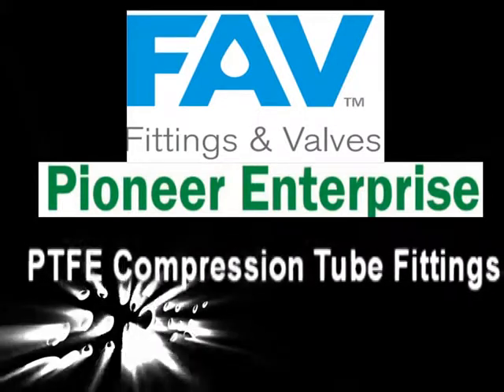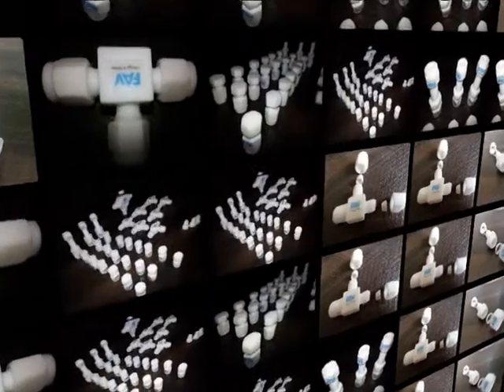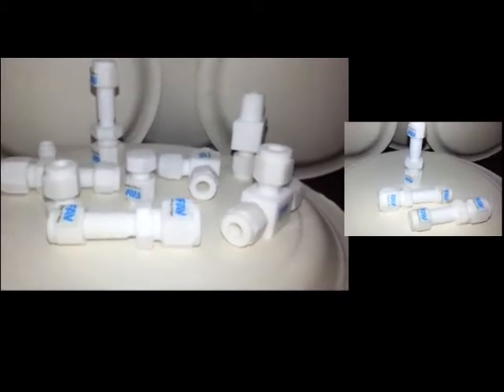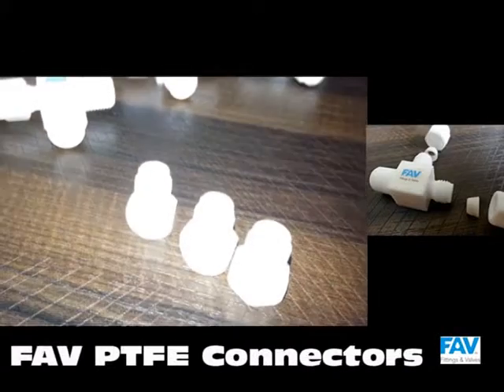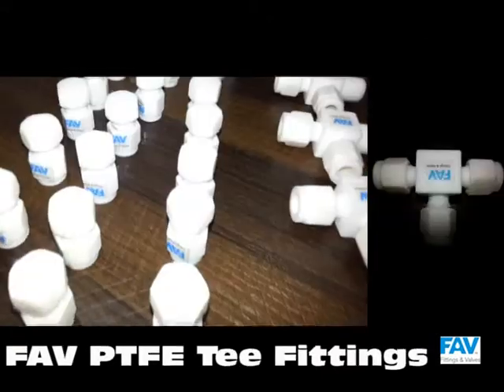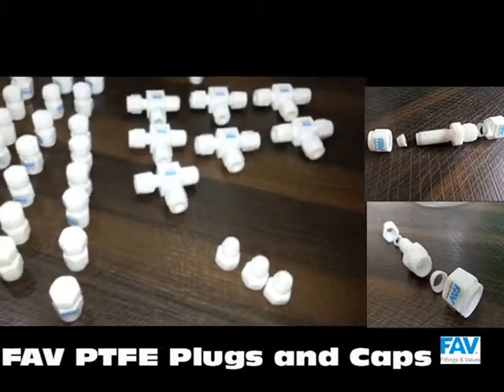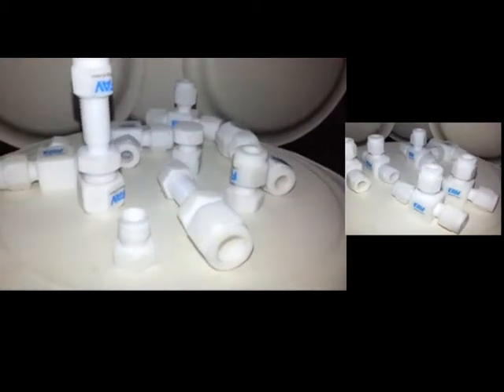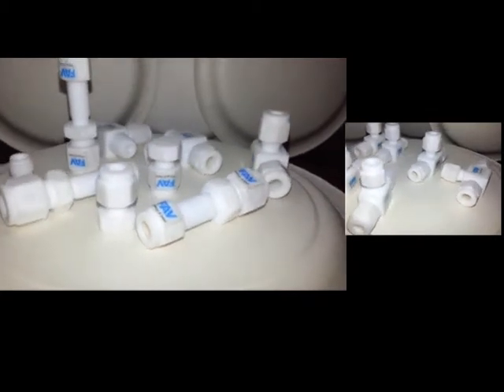PTFE Compression Tube Fittings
FAV is the manufacturer of PTFE Compression Tube Fitting . We also source PTFE Tubes along with the fittings . One stop solution for your PTFE Requirements .FAV range of PTFE Fittings and PTFE Pipe Fittings are widely used due to unique characteristics of PTFE Material

PTFE Fitting (Polytetrafluoroethylene) a fluorocarbon-based polymer is a resin supplied in powdered form, which is mixed, preformed, and extruded into a paste, and then finally tubing. PTFE Fitting tubing can be used in a large variety of applications due to its high chemical resistance, high and low temperature capability, resistance to weathering, electrical and thermal insulation, and lowest coefficient of friction of any solid material. The fittings are translucent white in Colour.

FAV PTFE Compression Tube Fitting is made from Single Ferrule Design .Since it is made from PTFE Bars it provides a much better performance then other molded ptfe fittings.